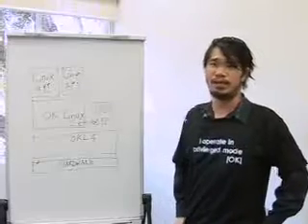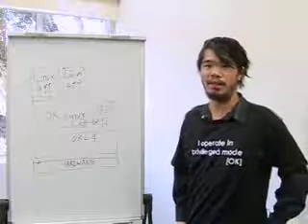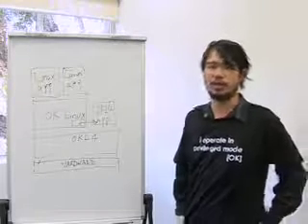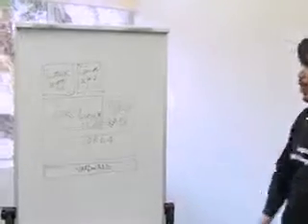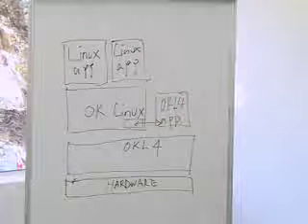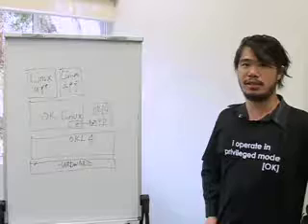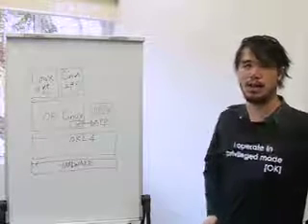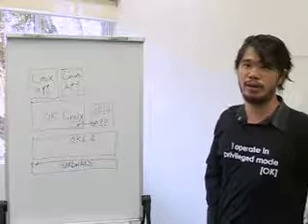OK Linux and OKL4 Architecture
Geoff Lee of Open Kernel Labs discusses OK Linux and OKL4 Architecture.